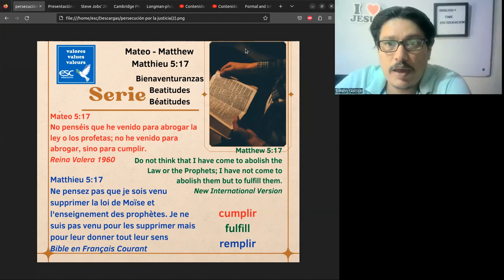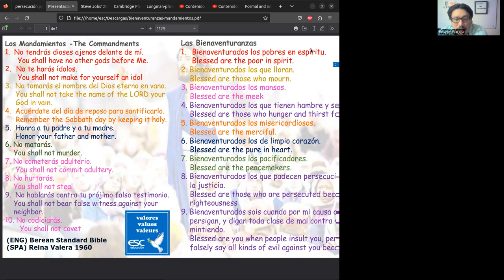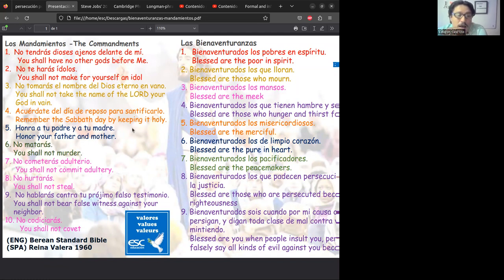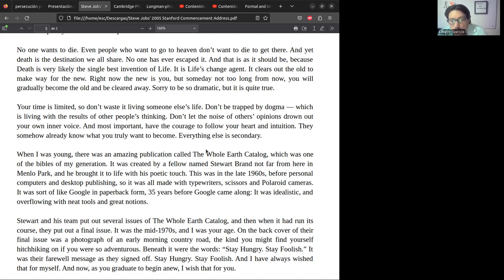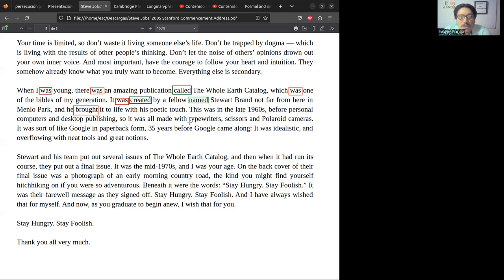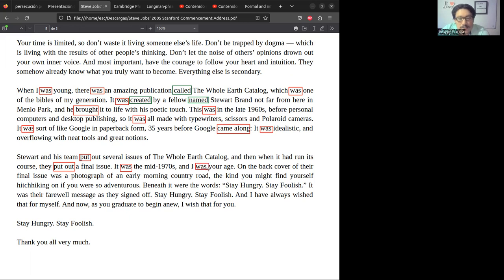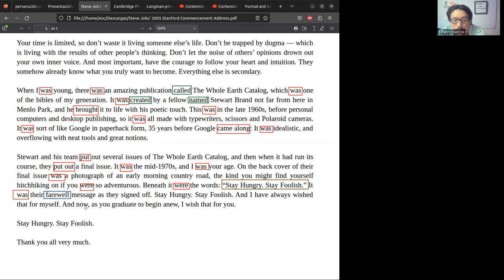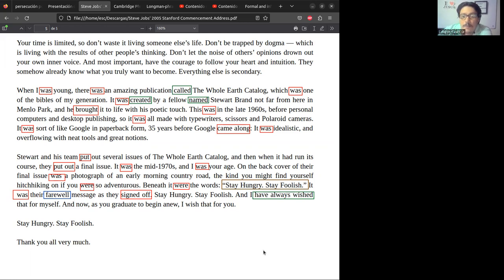Past Simple Exercises - Steve Jobs' Speech - 6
Diplomado en Idioma Inglés Nivel Intermedio (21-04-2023) by Teacher Edwin García - ESC Educación.  Topic Past Simple Tense at Steve Jobs' speech